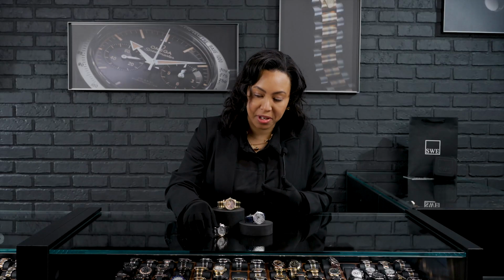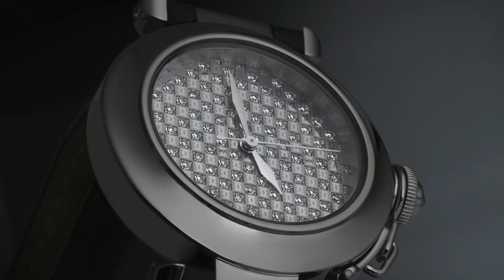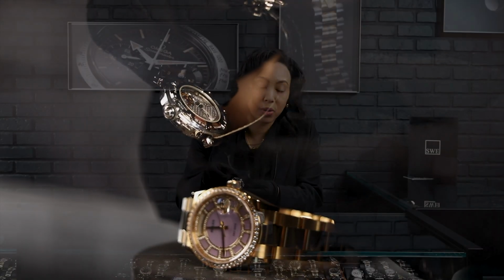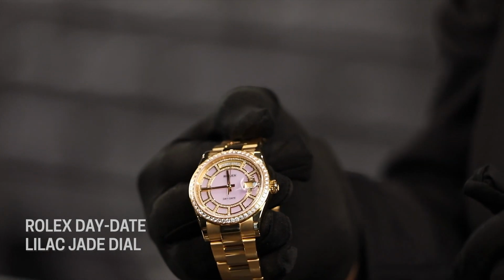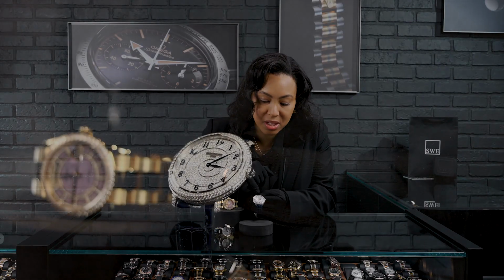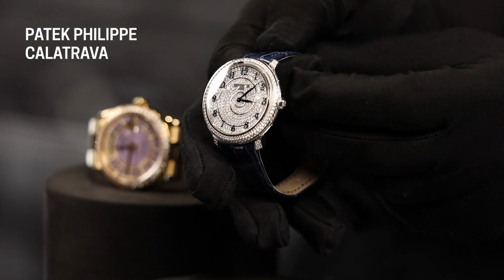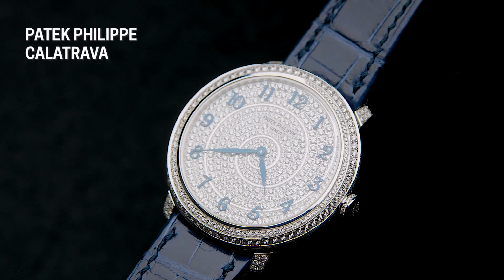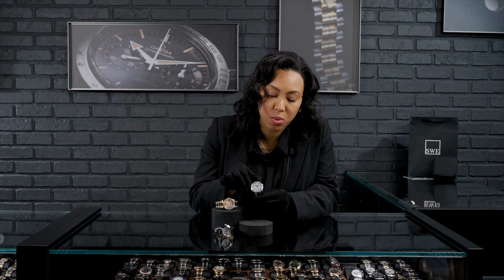Pavé Diamond Watches: Rolex, Patek, and Cartier | SwissWatchExpo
Indulge in the brilliance of these pave diamond dial watches from Rolex, Patek Philippe, and Cartier that exude luxury and elegance. From the colorful but sophisticated yellow gold Day-Date carousel lilac dial model to the riveting and stylish Calatrava blue dial and Pasha white gold, these sparkling timepieces can elevate your style and captivate your senses.

FULL DETAILS AND PRICING:
Rolex President Day-Date Yellow Gold Carousel Lilac Jade Diamond Mens Watch 118348

Patek Philippe Calatrava White Gold Blue Dial Diamond Ladies Watch 4978

Cartier Pasha 32 White Gold Diamond Ladies Watch WJ112031